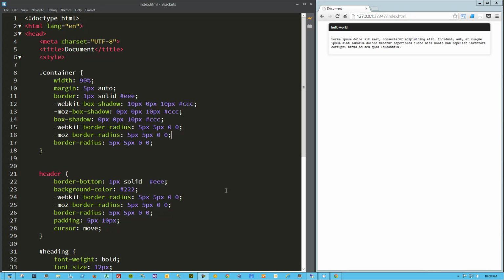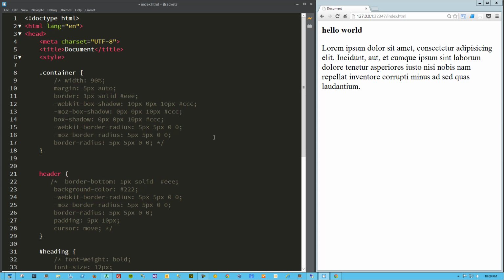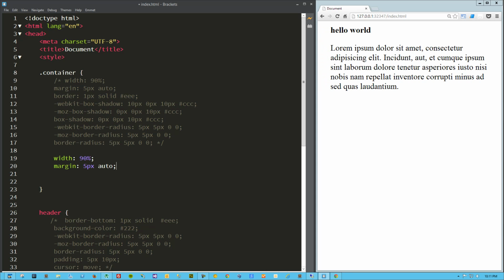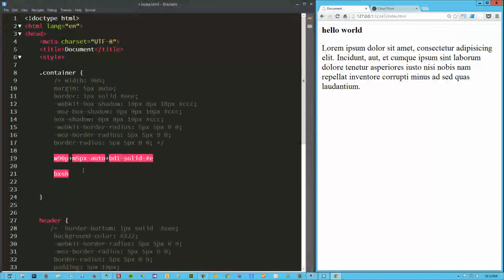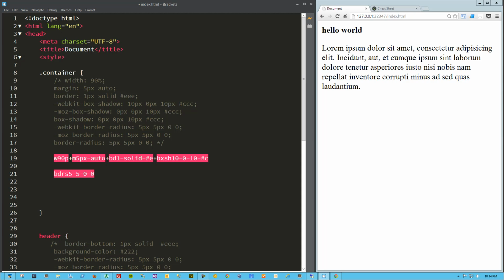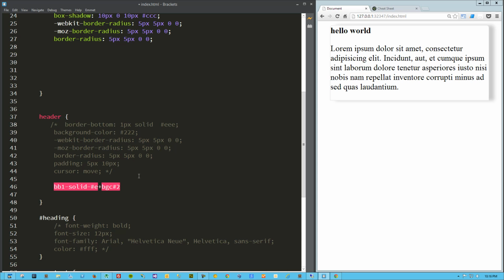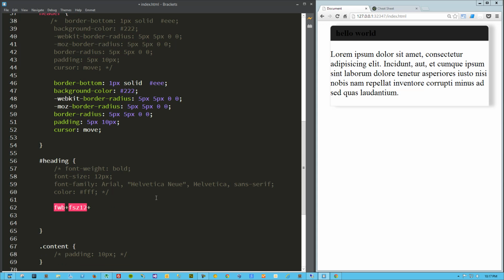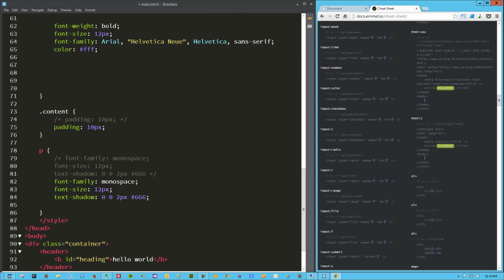Emmet Part 2: CSS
A look at Emmet CSS